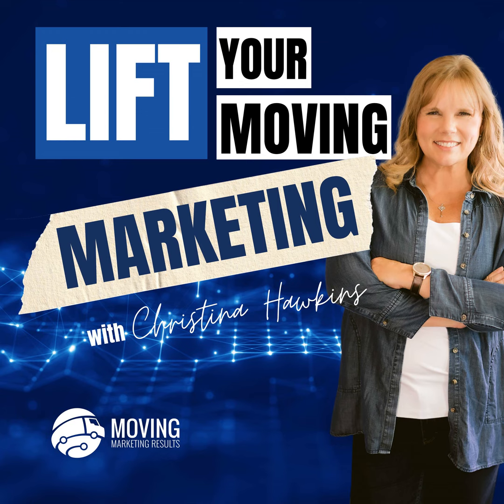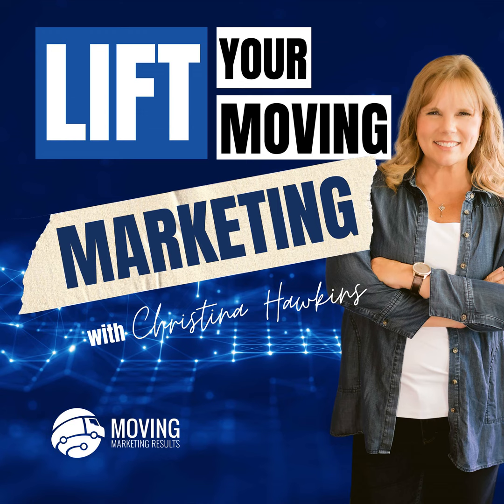#17 Enhance User Experience and Keep Visitors Engaged On Your Website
In this episode of the Moving Up podcast, Christina Hawkins discusses the importance of optimizing website user experience (UX) for better customer engagement and conversion. She highlights the need for fast loading times, intuitive navigation, and clear content that directly addresses customer needs while ensuring accessibility for all users. These enhancements are essential for making websites effective marketing tools that drive interactions and business growth.

Thanks for catching the Lift Your Moving Marketing podcast. THE show for moving businesses. Christina has 25+ years in the digital marketing industry and spent 10 years in Logistics as part of the Defense Department.

Get Your FREE Lead Flow Acceleration Session! Learn how Moving Marketing Results can get your phones ringing off the hook with calls from people searching online for moving companies in your area.

FREE Ultimate Digital Marketing Checklist for Movers. Unlock the Full Potential of Your Moving Business with Proven Digital Marketing Strategies

How to Convert Your Existing Website From an Online Brochure to a Lead Generation Engine and Get 3X More Leads and Calls